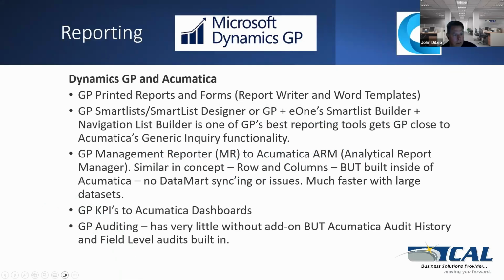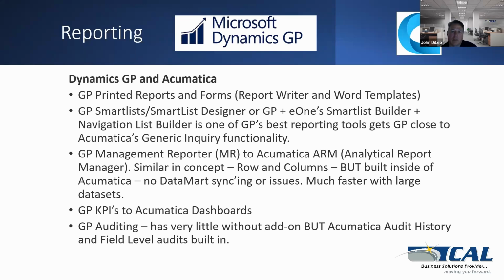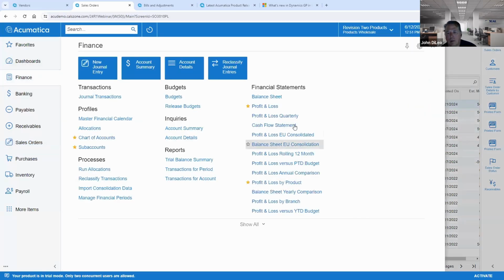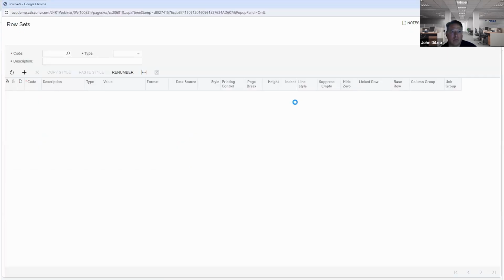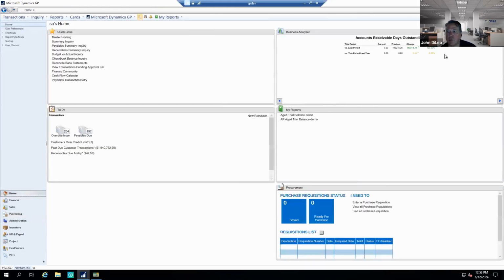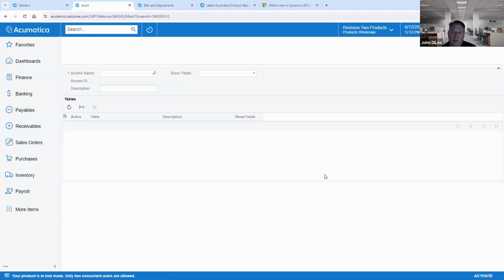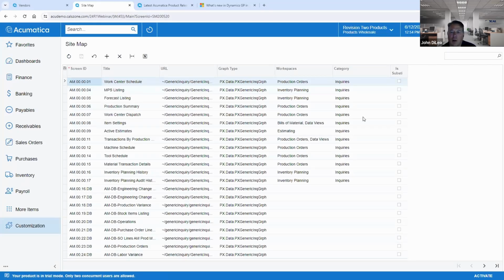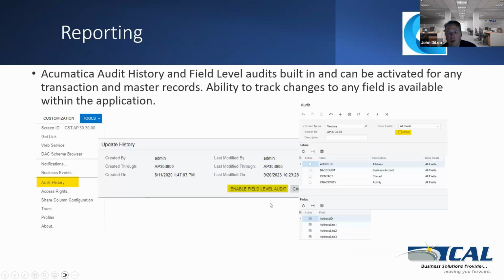ERP Evolution – Take a look at Acumatica - Reporting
Whether staying on Dynamics GP or considering a switch in the future, get to know your options.  One of the ERP solutions many of our GP customers are switching to is, Acumatica, the cloud ERP. Join us and learn more about the benefits of Acumatica and see how reporting would now work.